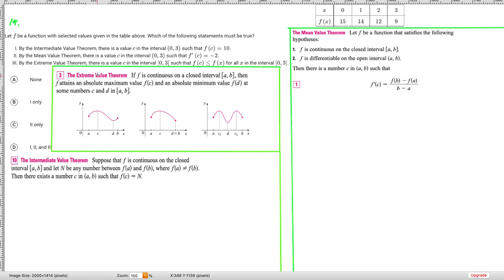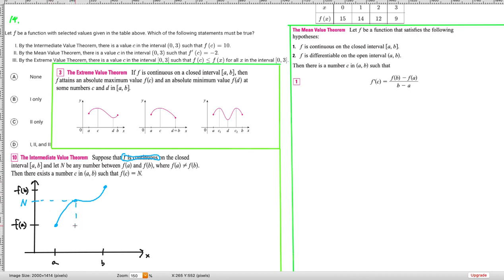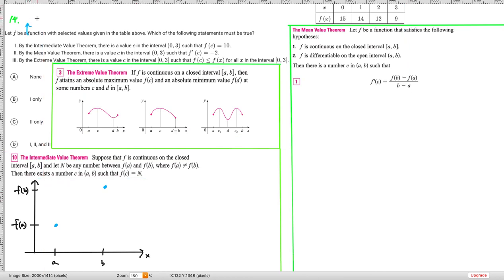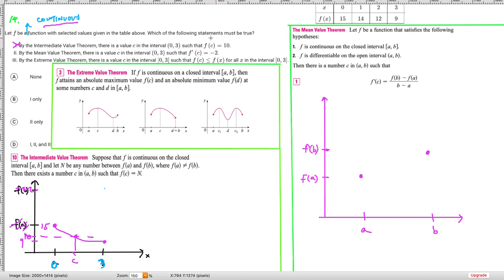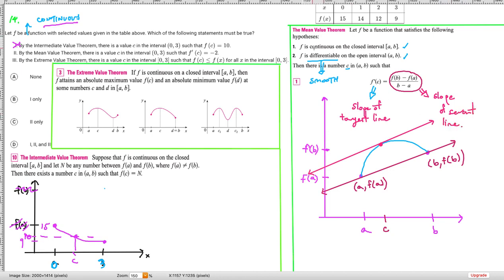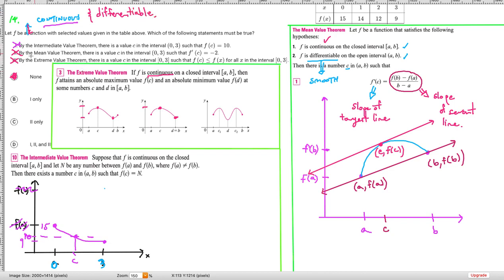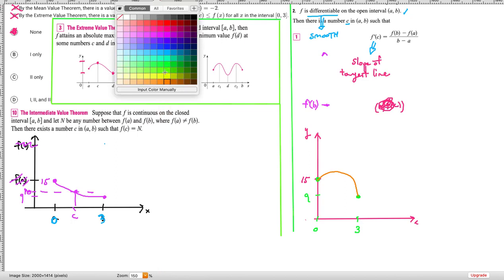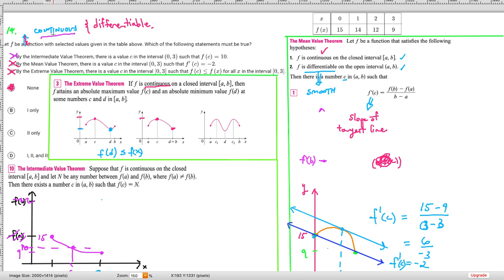Unit 5.2 Extreme Value Theorem, Global Versus Local Extrema, and Critical Points II